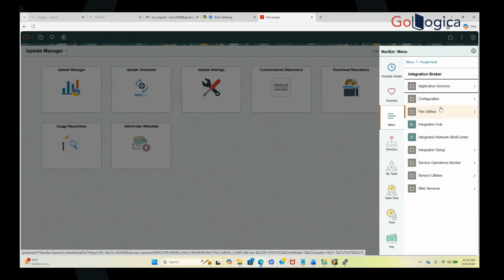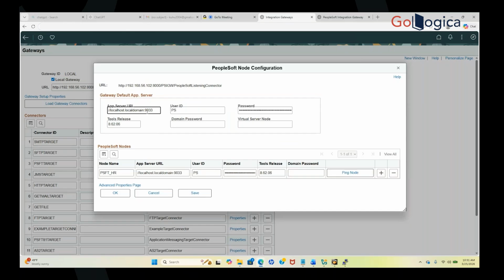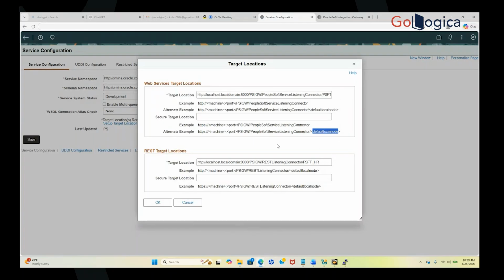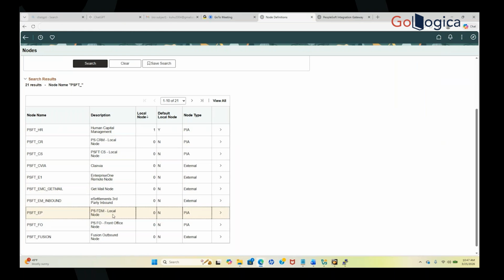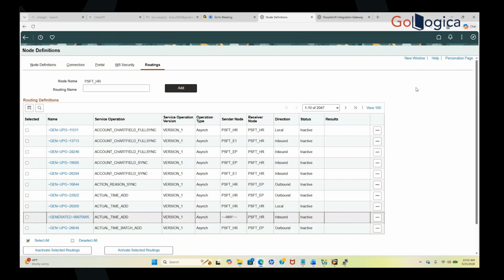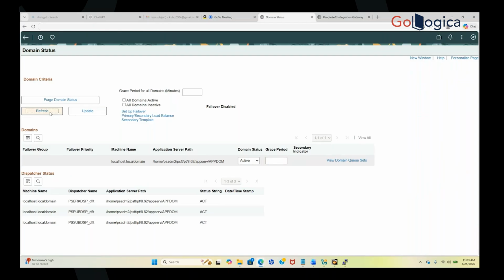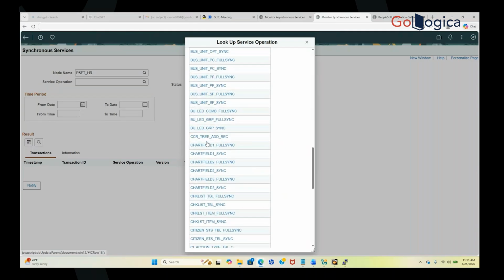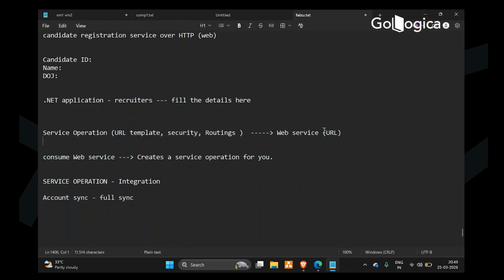🚀 PeopleSoft Integration Broker Tutorial | Configure Gateway & Target Nodes Step-by-Step | GoLogica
🔥 Struggling with PeopleSoft Integration Broker setup? This step-by-step tutorial will help you master Gateway configuration and Target Nodes setup with ease!

In this video, you’ll learn how to properly configure the Integration Broker Gateway and define Target Nodes to enable seamless communication between systems in PeopleSoft. Whether you're a beginner or an experienced developer, this guide will simplify complex integration concepts and boost your technical confidence. 💻

🎯 What You’ll Learn:
✔️ Integration Broker fundamentals in PeopleSoft
✔️ How to configure the Gateway for secure communication
✔️ Setting up and managing Target Nodes
✔️ Real-time use cases & best practices

💡 Mastering Integration Broker is essential for building scalable and efficient PeopleSoft integrations — a must-have skill for modern enterprise environments!

📈 Enhance your career opportunities in PeopleSoft development and integration with hands-on knowledge from GoLogica.